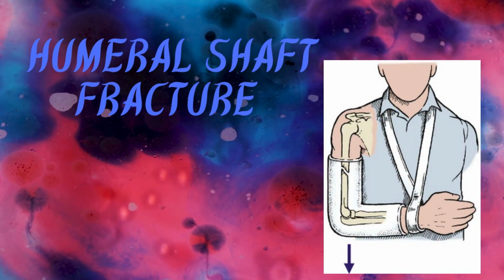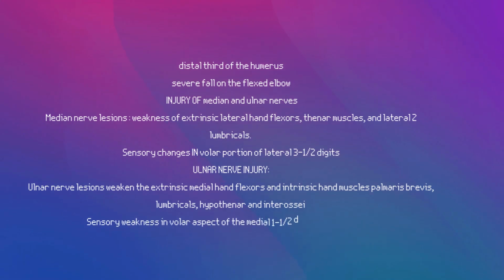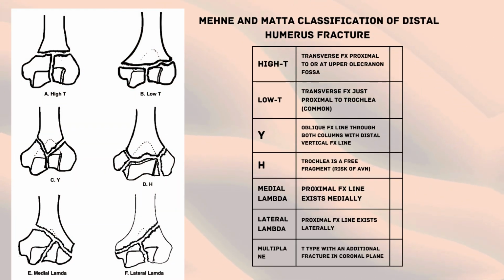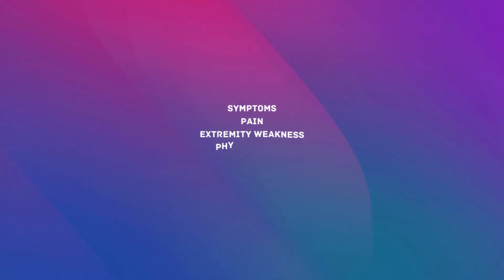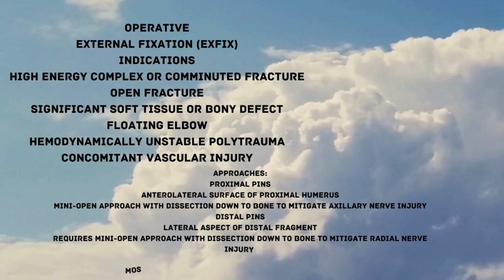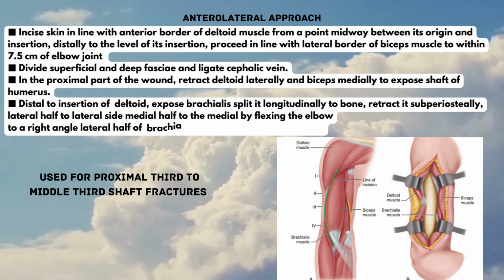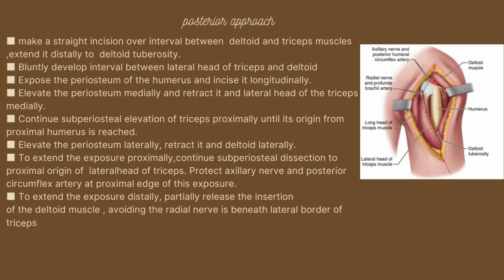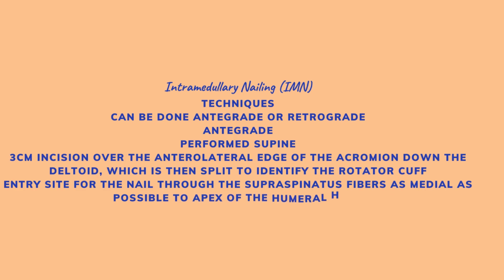humeral shaft fracture